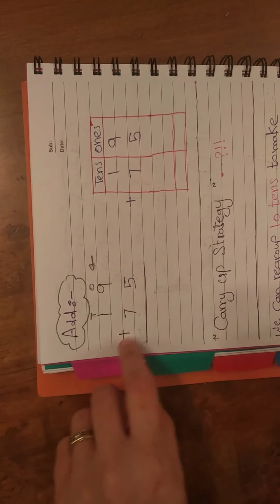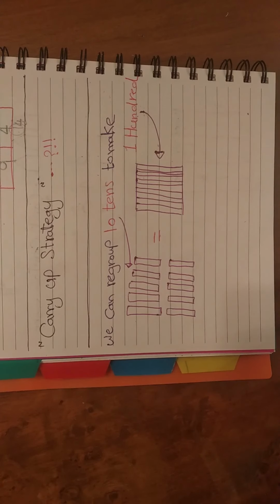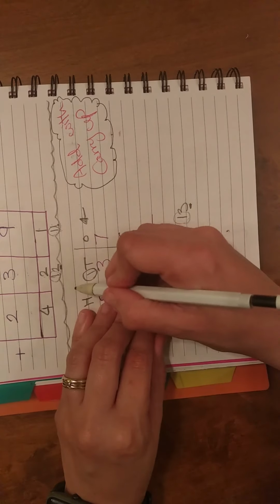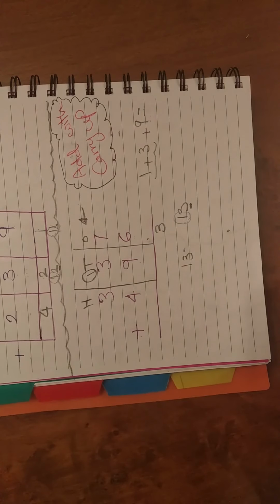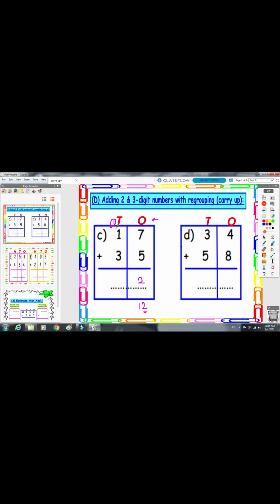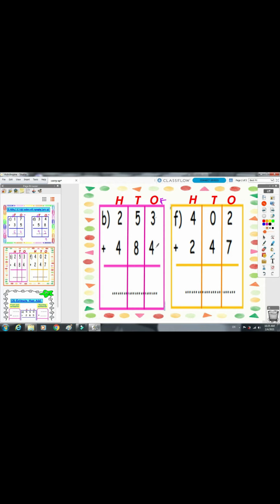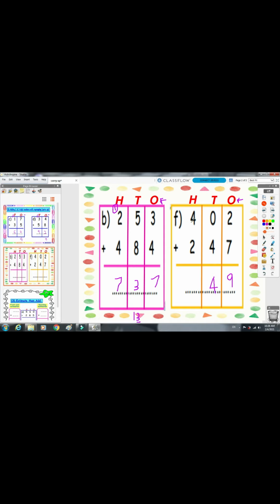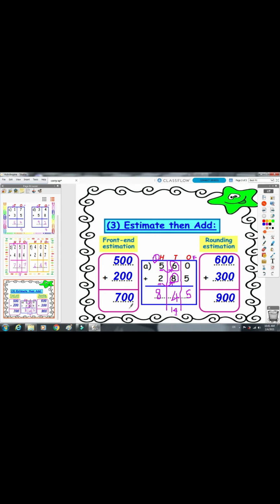Carry up prim 2 Mrs, Amira